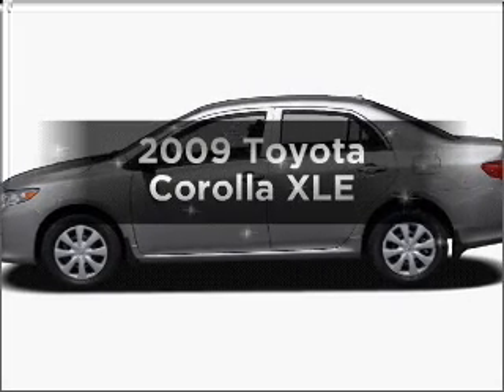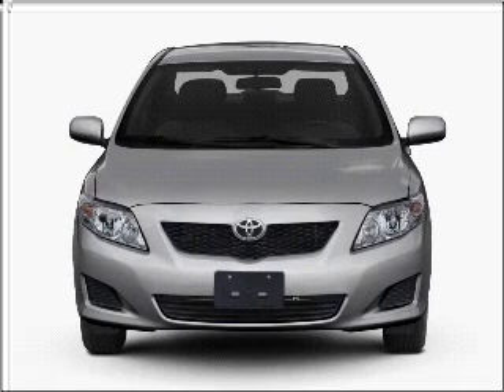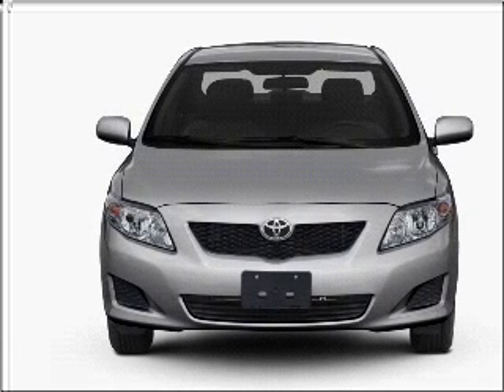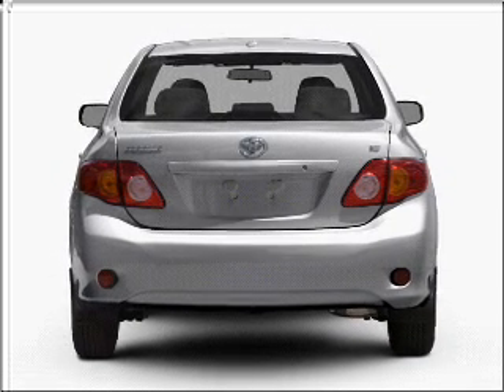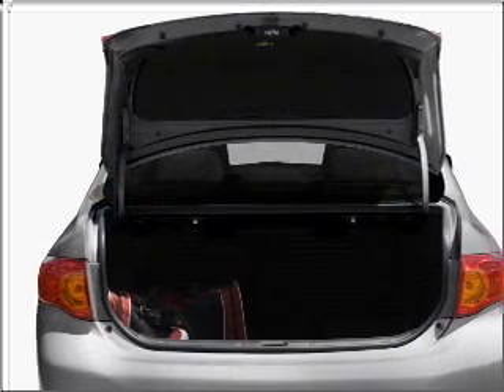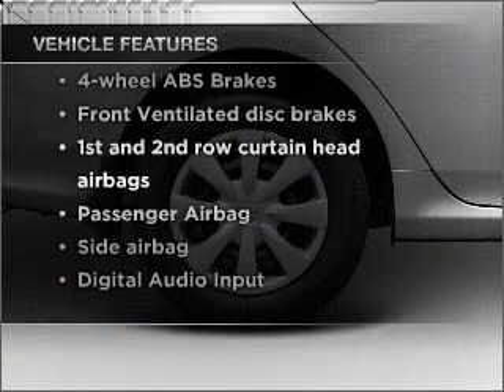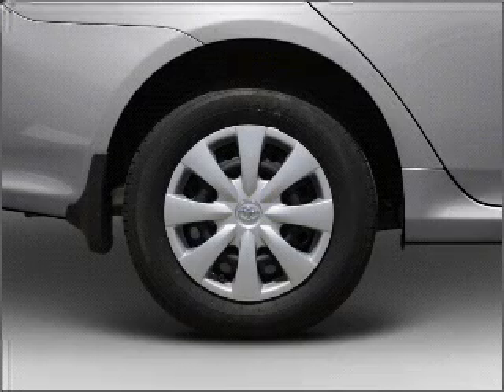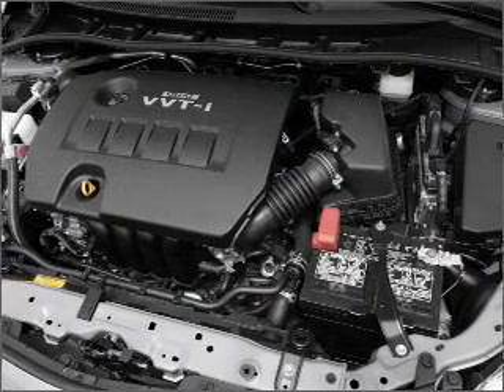2009 Toyota Corolla - New Port Richey FL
Year: 2009
Make: Toyota
Model: Corolla
Trim: XLE
Engine: 1.8 liter inline 4 cylinder 16 valve
Transmission: 4-Speed Automatic
Color: Gray
Mileage:
Address:
4023 US highway 19